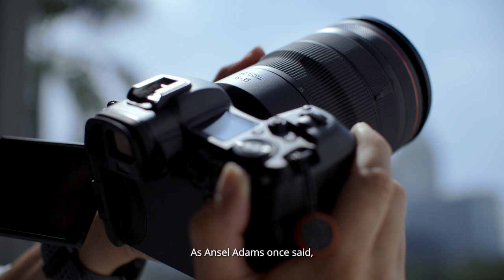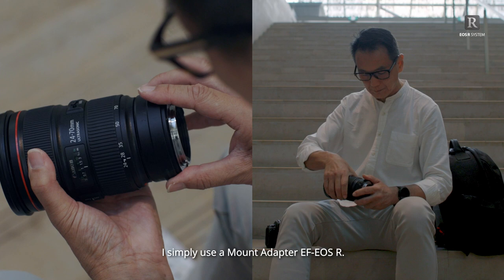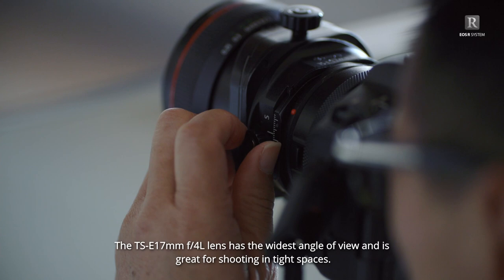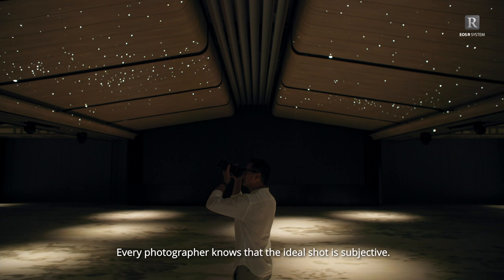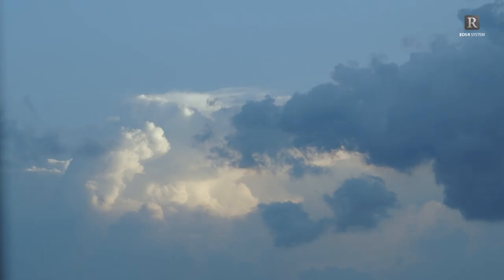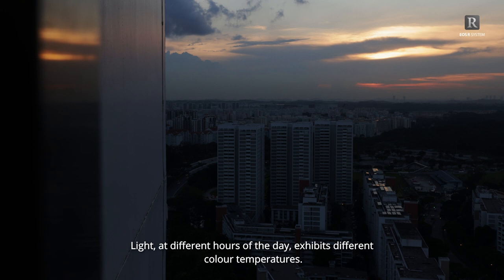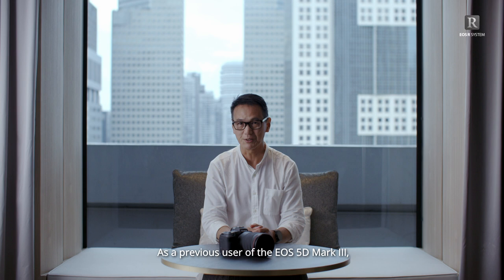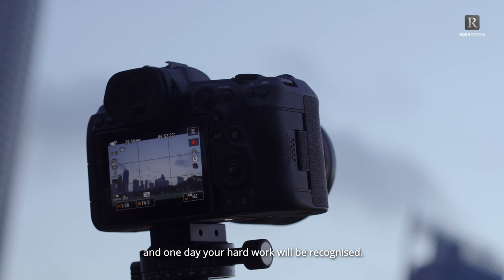Expert Tips for Architecture Photography Using EOS R5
What kind of techniques can you use to make your architecture shots stand out? What are tilt-shift lens and how are they useful for architecture photography? Why should you use a Variable ND filter and how do you use it with your EOS R5?

We bring you tips and tricks direct from the experts with our Reinvent Perspectives series – this time with veteran photographer Jeffrey Wong.

Click CC for Vietnamese, Bahasa, Chinese or Thai subtitles.

00:00 Introduction
00:44 Recommended camera gear
01:24 Identifying patterns and location scouting
02:10 Using tilt-shift lens to prevent image distortion
02:53 Getting the right perspective of buildings
03:39 Composition tips + Image stabilisation
04:53 Natural lighting + exposure bracketing
06:05 The Blue Hour + Variable ND filter for long exposure shots
07:17 Dynamic range + post processing tips
08:11 Advice for new photographers